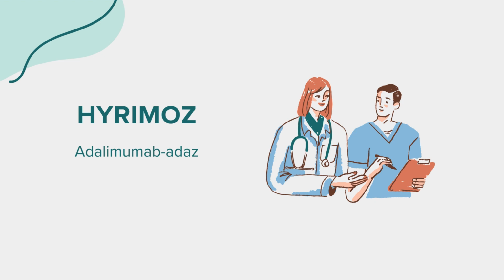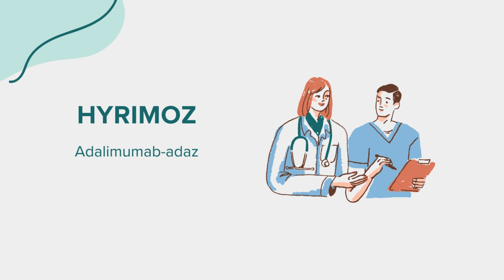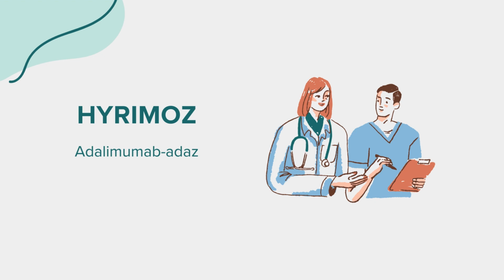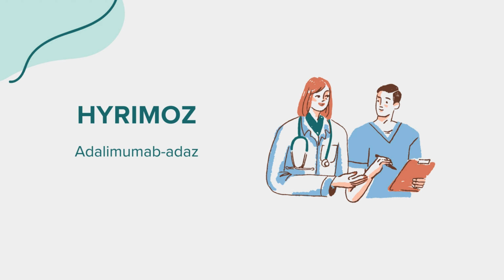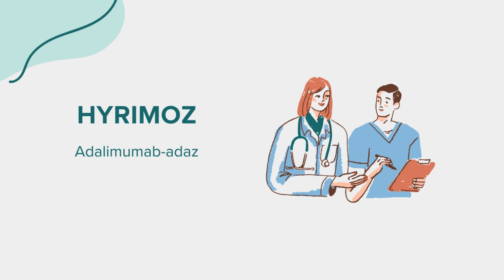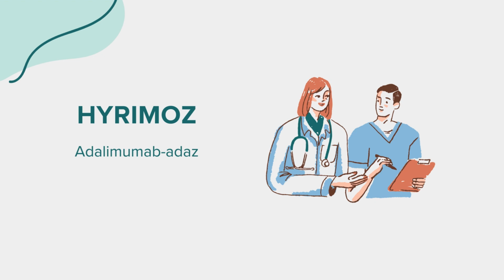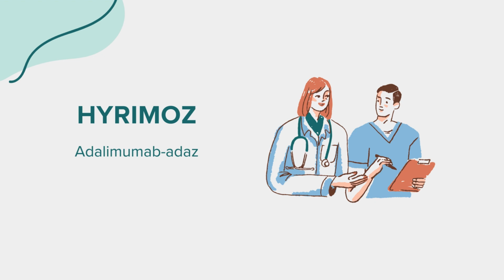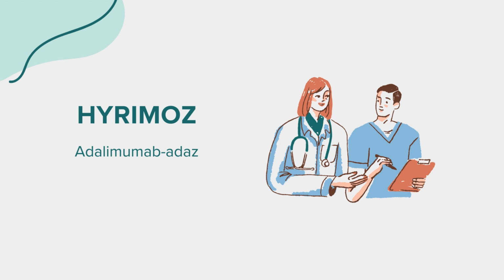Hyrimoz (Adalimumab-adaz) - Drug Rx Information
General information regarding Hyrimoz (Adalimumab-adaz). Content created leveraging AI with the goal of bridging access across communities. Please flag any suggestions or errors in the comment section. Thank you!